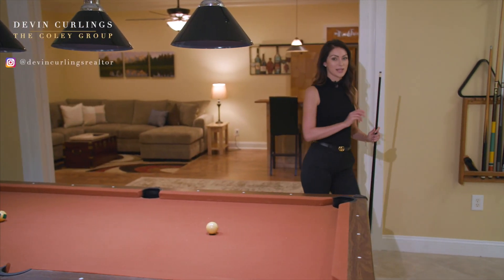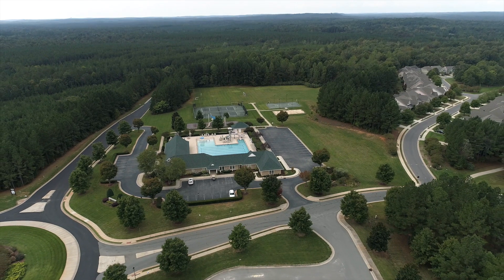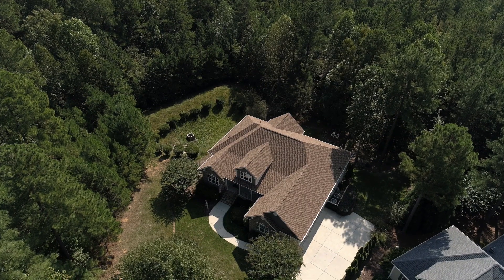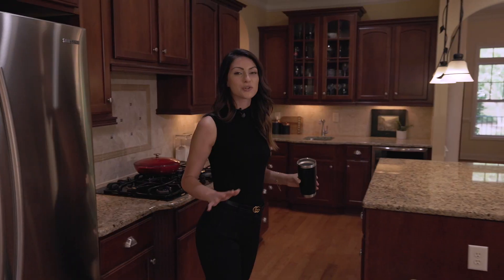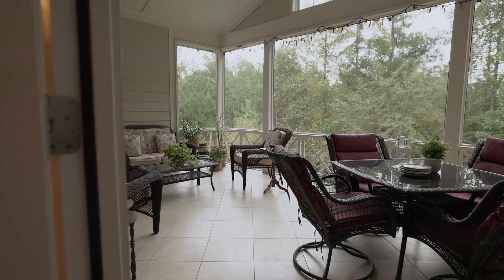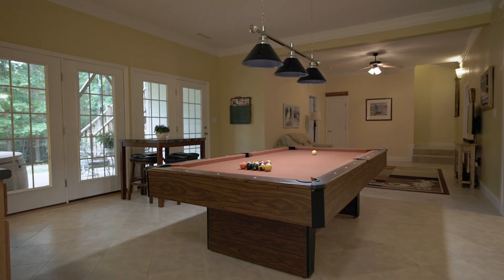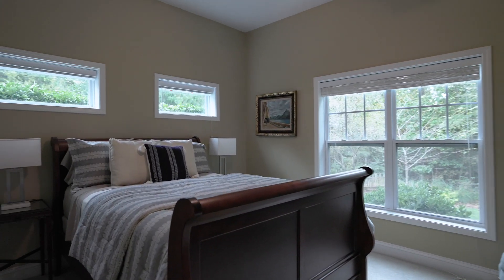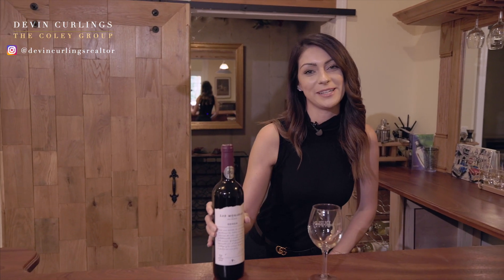Chapel Ridge Stunner! 50 Canvasback Ct, Pittsboro